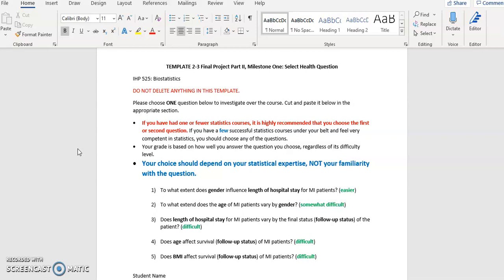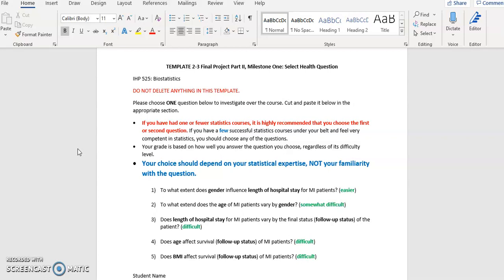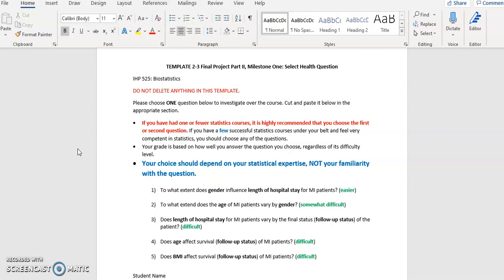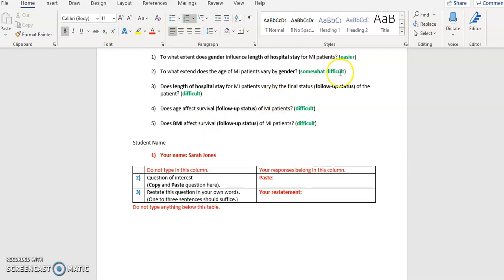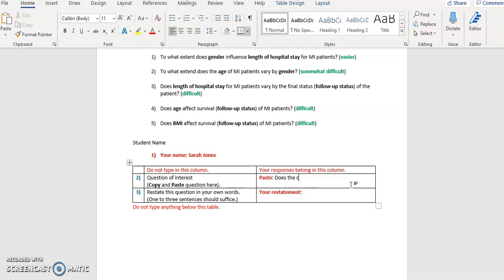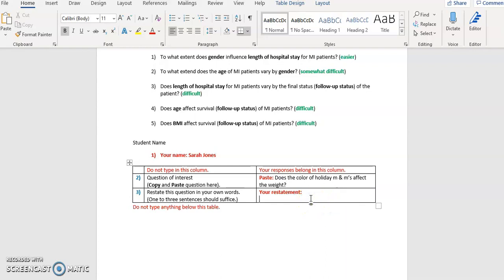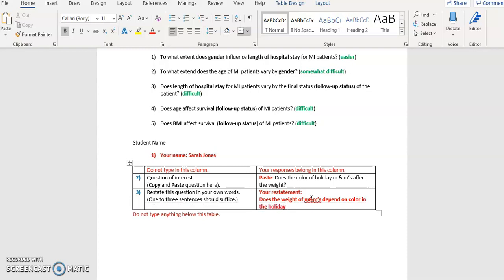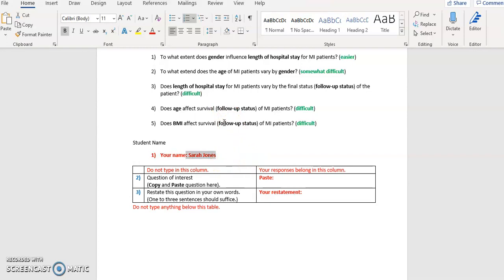Dr. Thomas's IHP 525 2 3 Milestone One Template